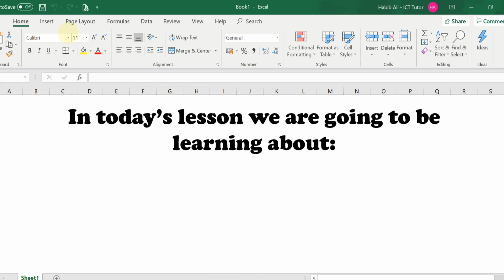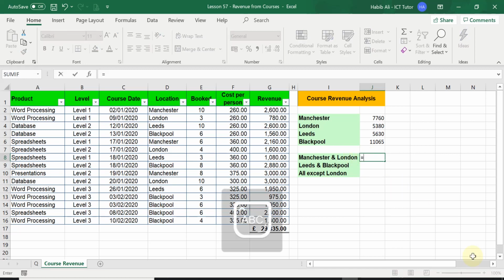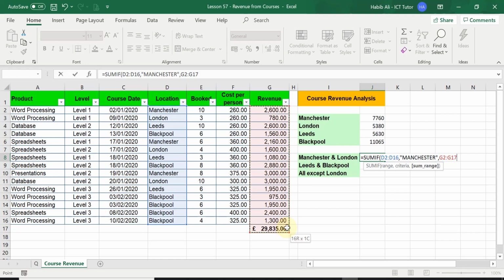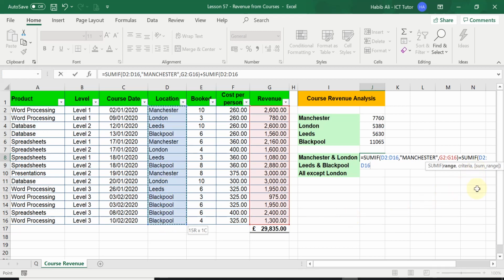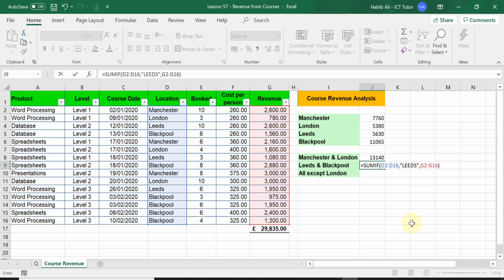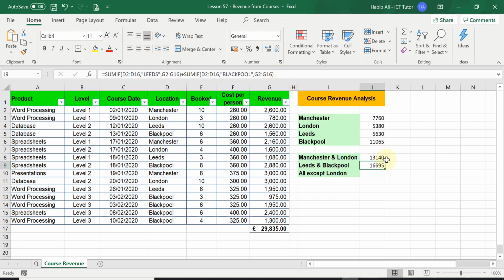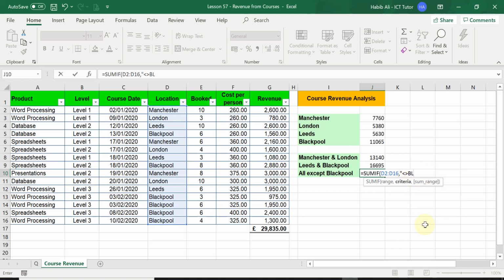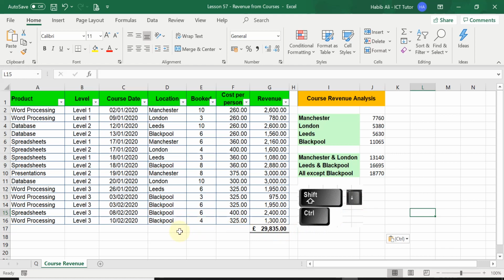Lesson 57: SUMIF function used to ADD MULTIPLE different items in one column in Excel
👇 Click the link below and DOWNLOAD the file "Lesson 57 - Revenue from Courses" 👇

In this lesson, I’m going to be showing you how to:
- Use the SUMIF function to ADD up multiple different items from the SAME range or column
- Add up ALL types of criteria in the same column EXCEPT one criteria
- Use SUMIF + SUMIF